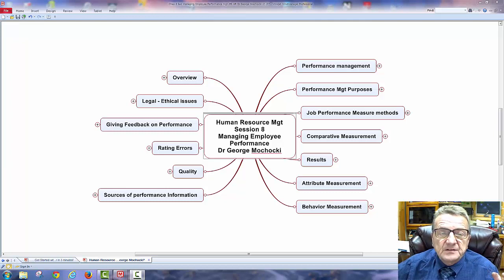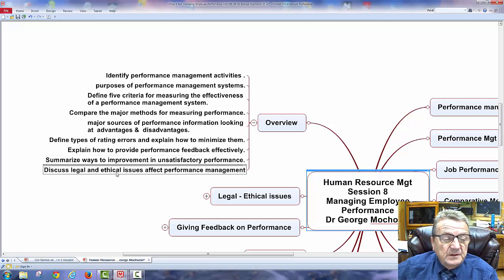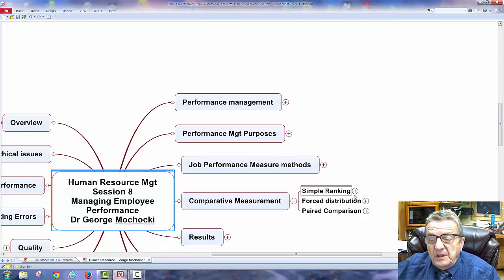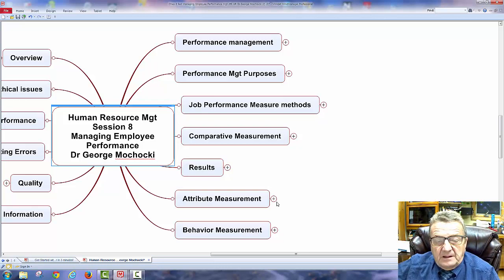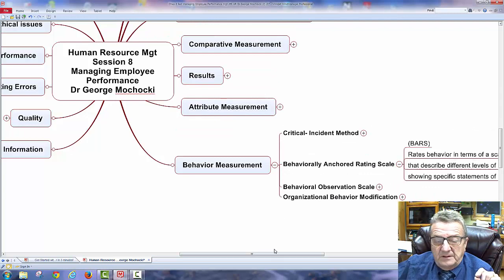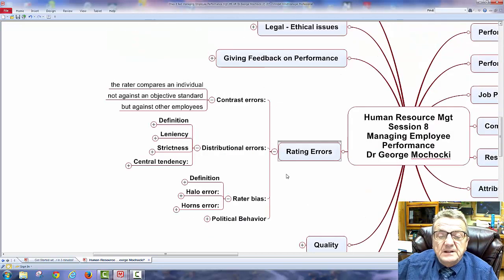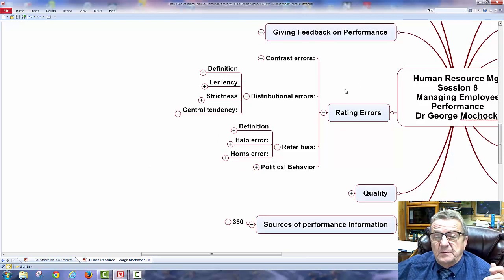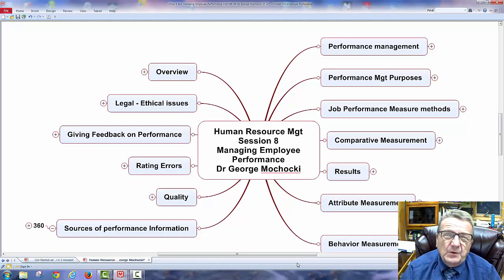Harper College Dr Mochocki HR Chap 8 Managing Employee Performance with Concept Map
Harper College Dr Mochocki HR Chap 8 Managing Employee Performance with Concept Map i